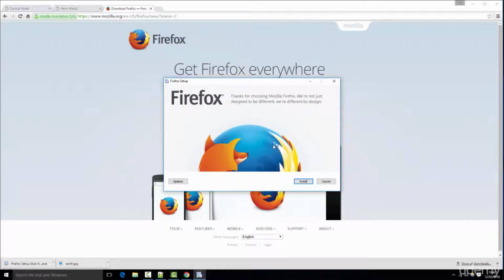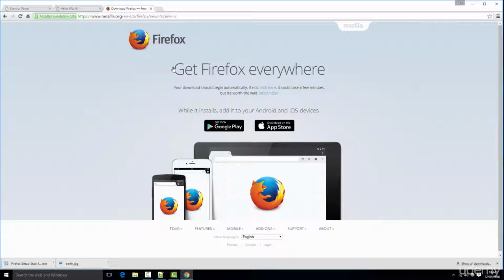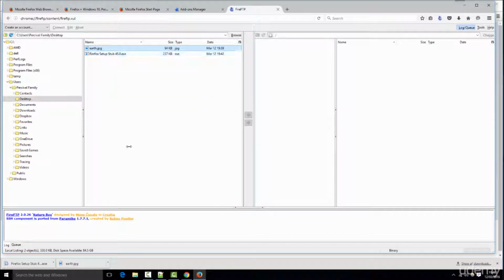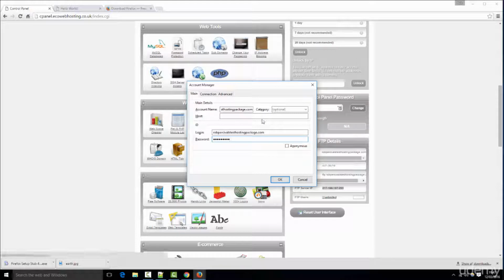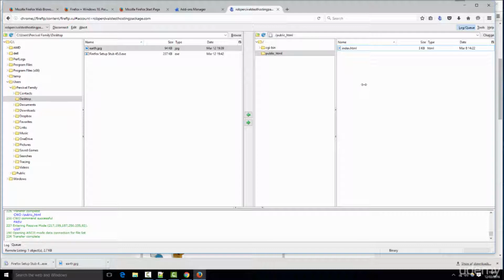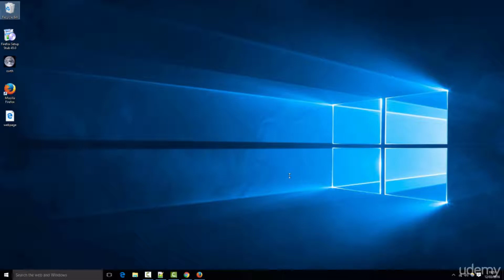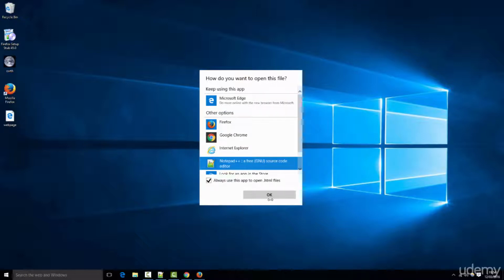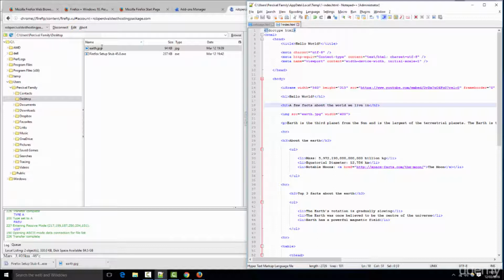Setting Up FTP On Windows